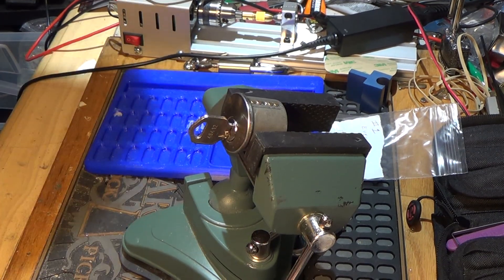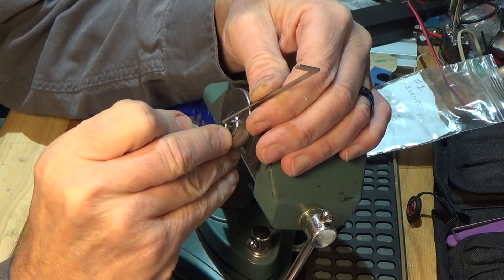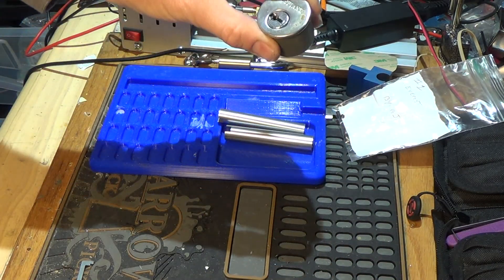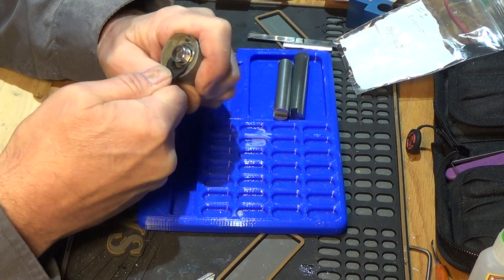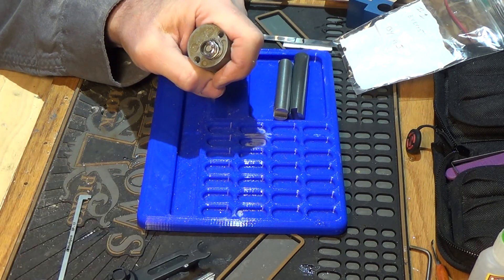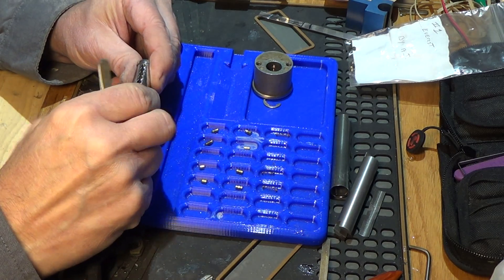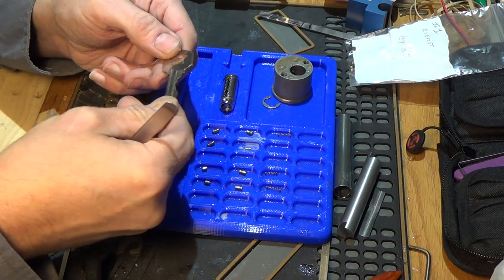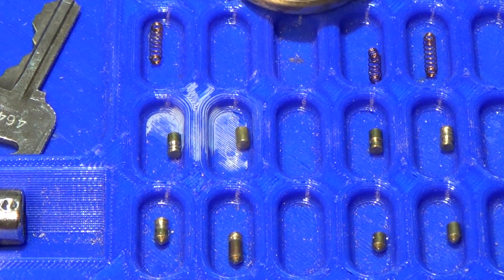(42) Everest by AJ Clark - Picked and gutted.. His first challenge lock.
Thanks for considering me for your first challenge lock.  I was happy to pick and review the guts.. Number one was great.  Will be getting to number two shortly.